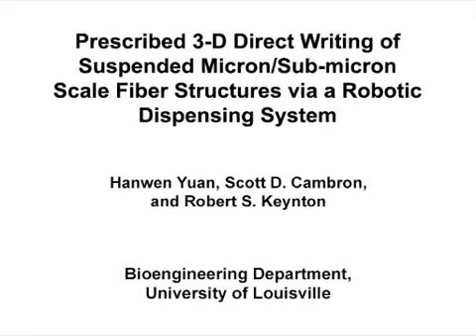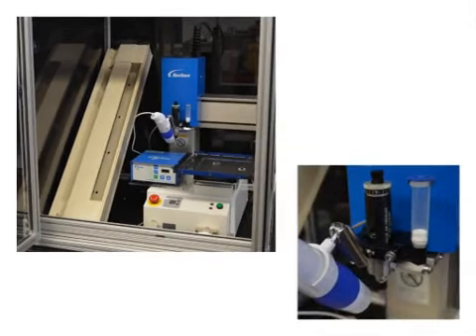3-D Direct Writing of Micron Fiber Structures by Robotic Dispensing | Protocol Preview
Prescribed 3-D Direct Writing of Suspended Micron/Sub-micron Scale Fiber Structures via a Robotic Dispensing System -  a 2 minute Preview of the Experimental Protocol

Hanwen Yuan, Scott D. Cambron, Robert S. Keynton
University of Louisville, Bioengineering Department;

Here, we present a protocol to fabricate freely-suspended, micron/sub-micron scale polymer fibers and “web-like” structures generated via automated direct writing procedure by means of a 3-axis dispensing system.